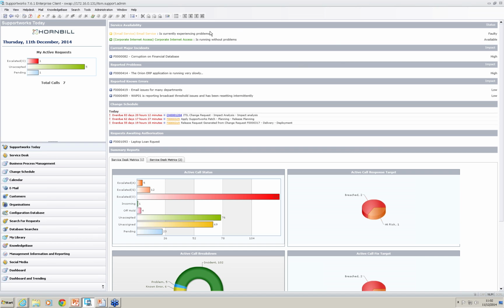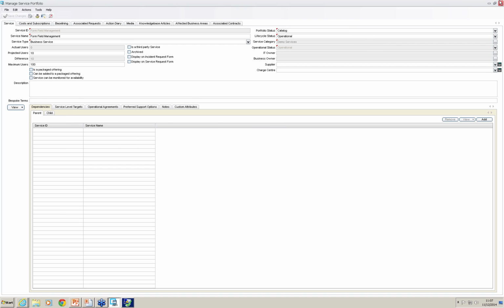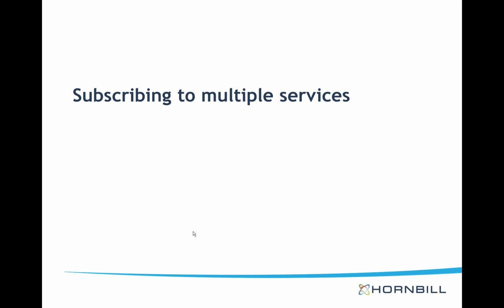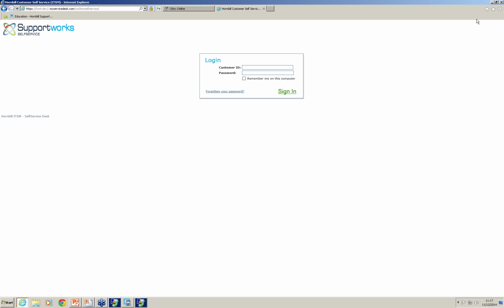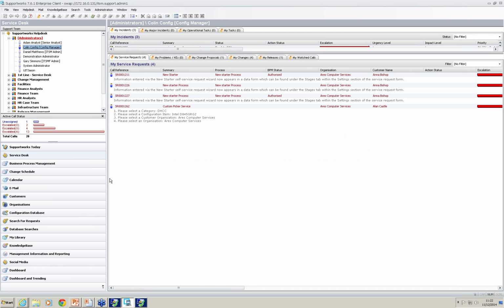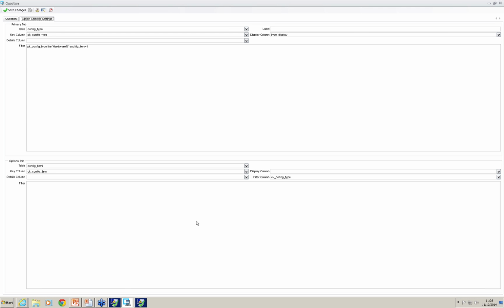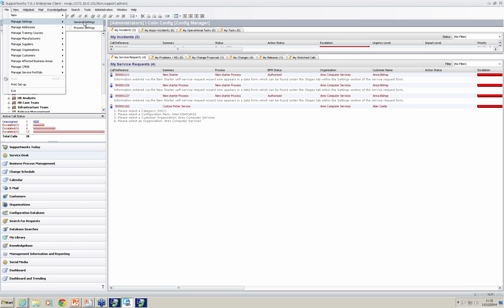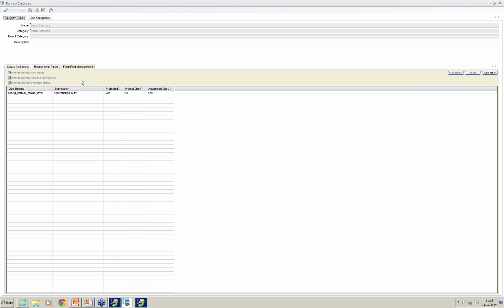Hornbill Academy- The Creation of a Service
There are many aspects to the creation of a Service from the Business Processes to the Wizards, from the Service Levels to the Components. We will touch on many of these through creating a Service from scratch up to the point of raising a request.
Hosted by the Hornbill Development Team.

Join Andy Gittos, Application Developer for this Hornbill Academy.